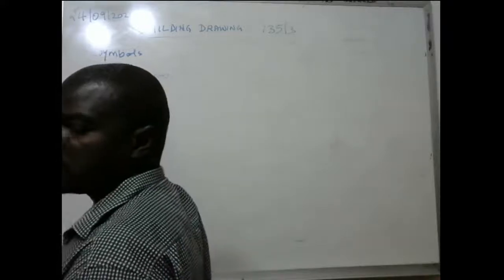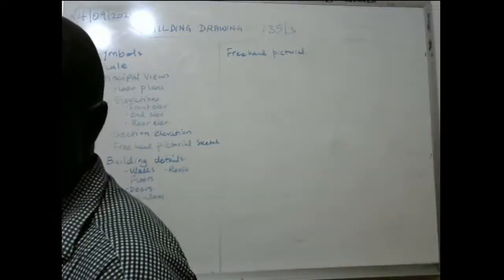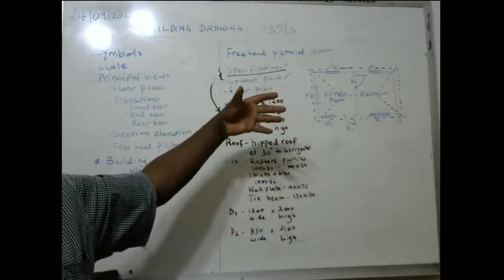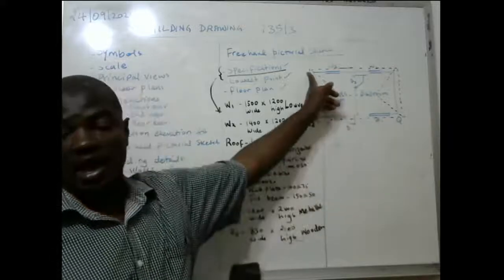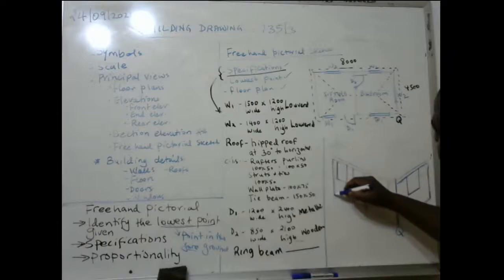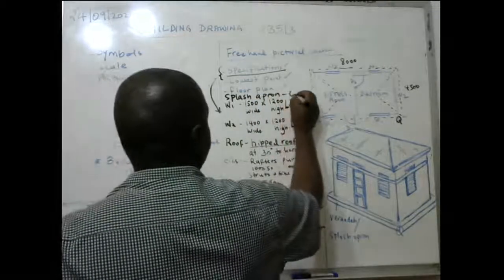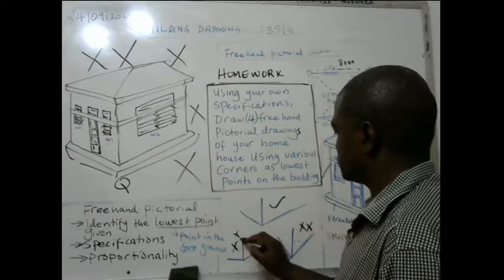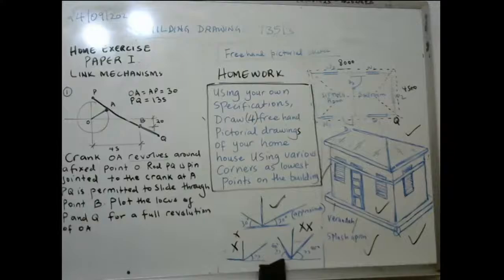S3 TECHINCAL DRAWING